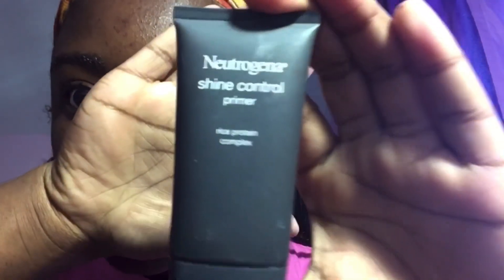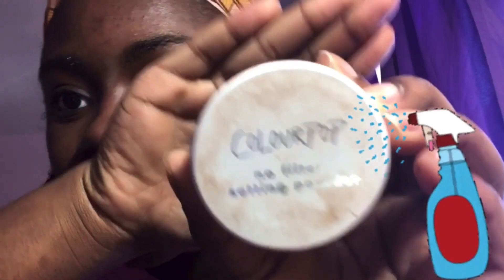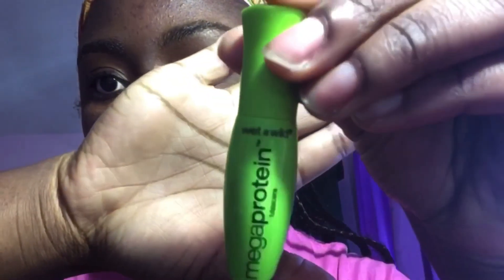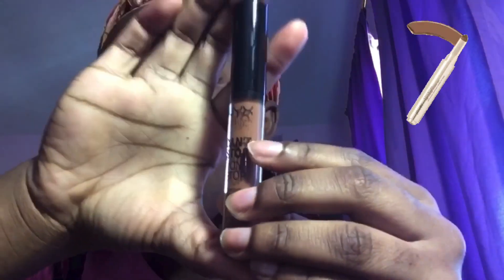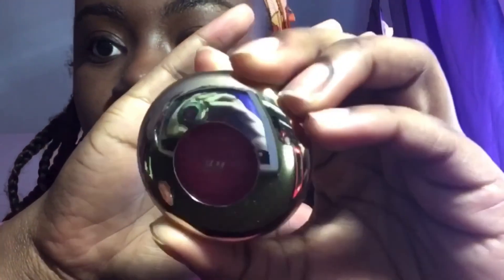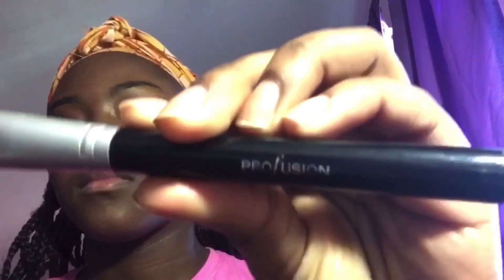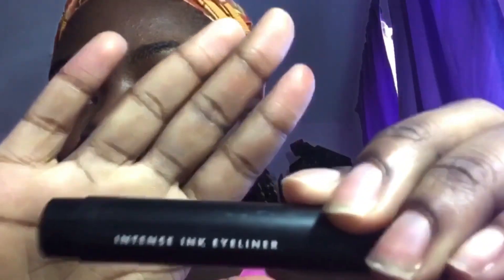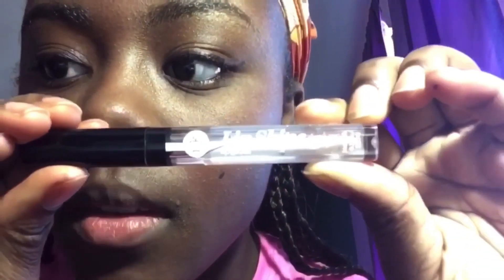My Go To Glam for Going Out!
In this video, I show you all my usual routine for going out, to places such as church or even parties! Love y’all!

Song: Videoshopp song. They get all the credit.